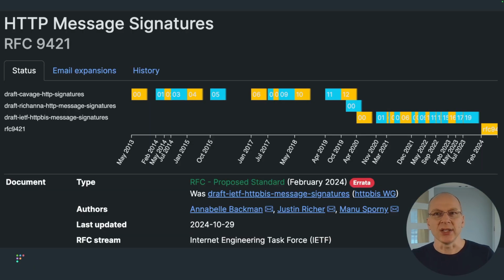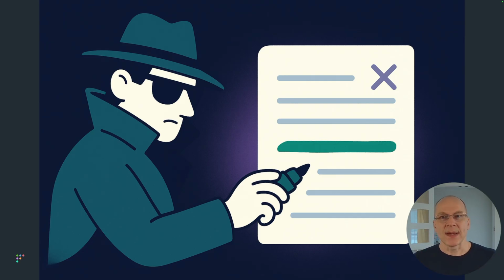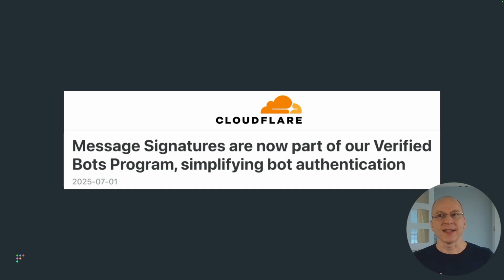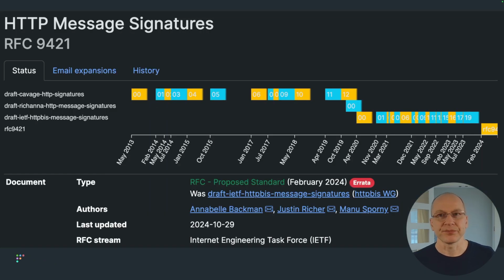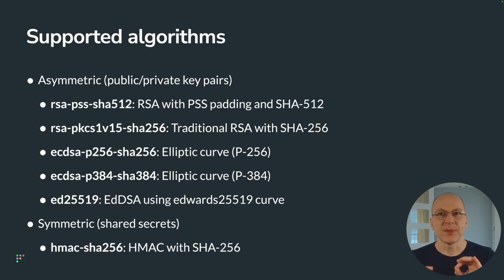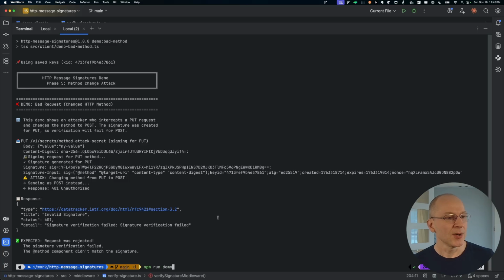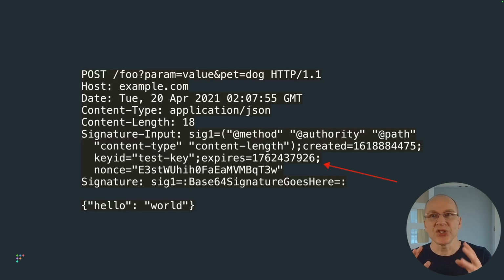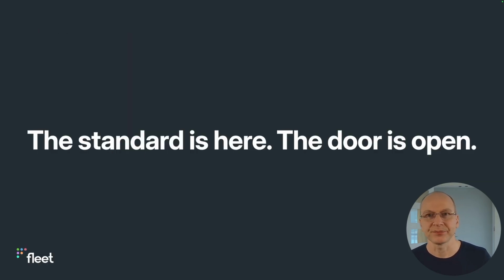HTTP Message Signatures Demystified: Stronger Security for JavaScript | Victor Lyuboslavsky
In “HTTP Message Signatures Demystified: Stronger Security for JavaScript,” Victor breaks down the shortcomings of common API authentication methods such as API keys and bearer tokens—simple to use, yet dangerously limited in real-world protection. He also examines why Mutual TLS (mTLS), despite its strong security guarantees, remains impractical for many public APIs and heterogeneous client environments.

Victor then introduces HTTP Message Signatures as a powerful alternative: a flexible, transparent, and robust security mechanism designed for modern distributed systems. Through clear examples and practical guidance, he demonstrates how developers can adopt message signing to harden their JavaScript applications without unnecessary complexity.

If you build or consume APIs in any capacity, this session will give you a deeper understanding of modern security challenges and equip you with tools to secure your systems effectively.